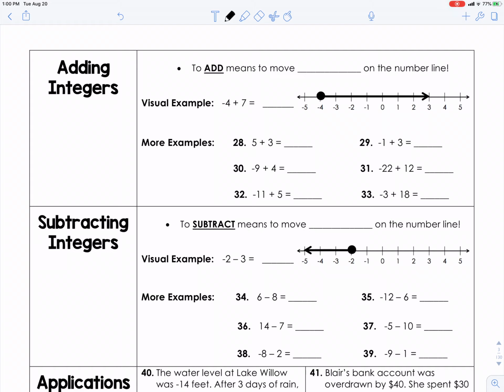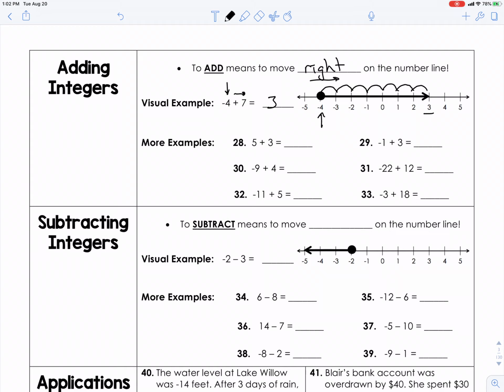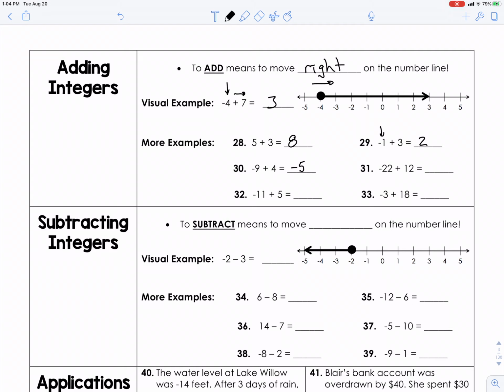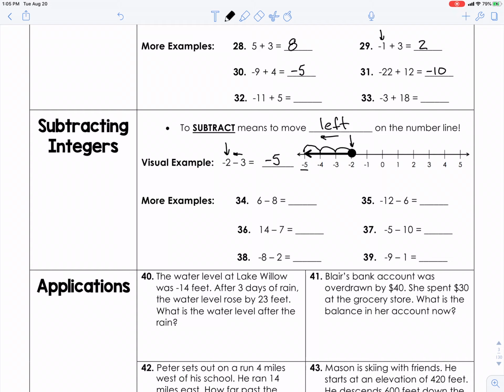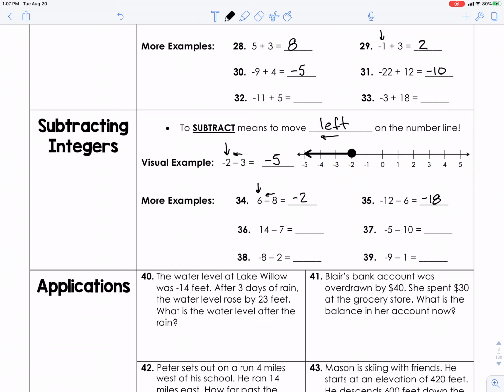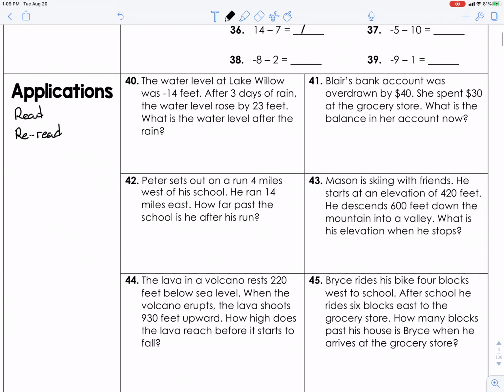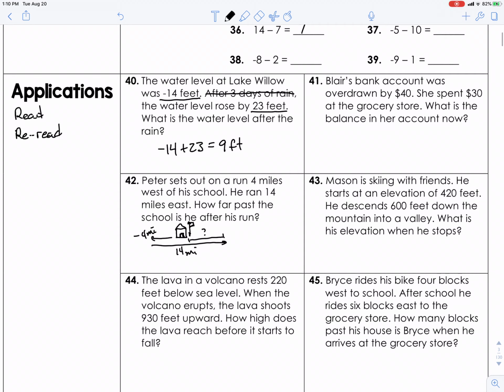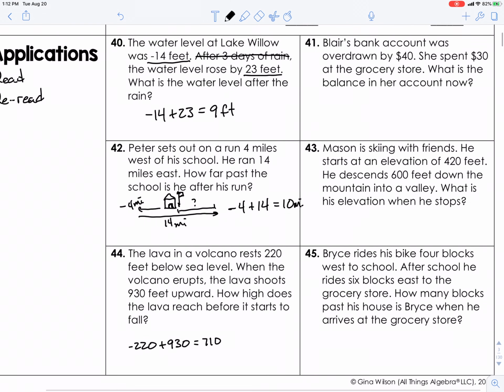Unit 1, Lesson 1 (Day 2): Adding and Subtracting Integers